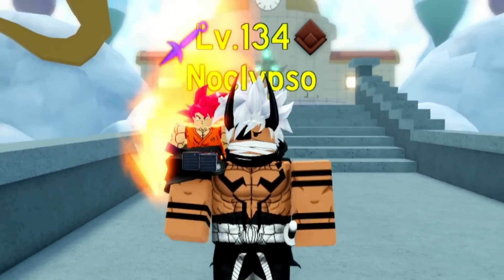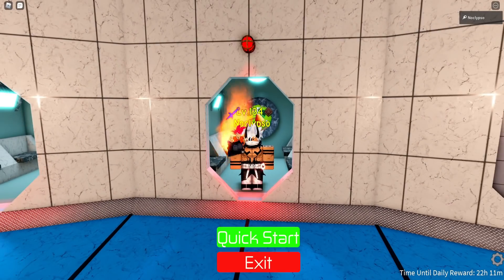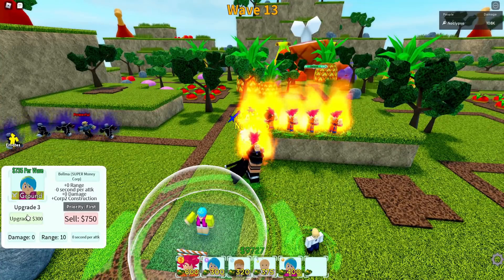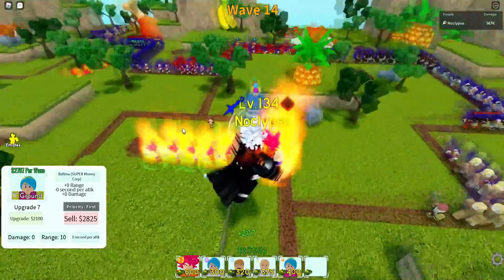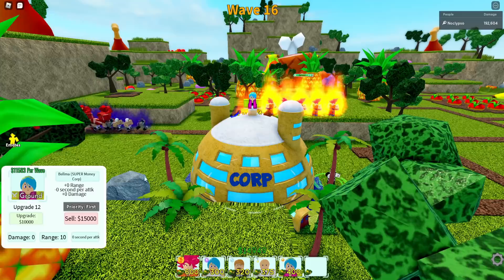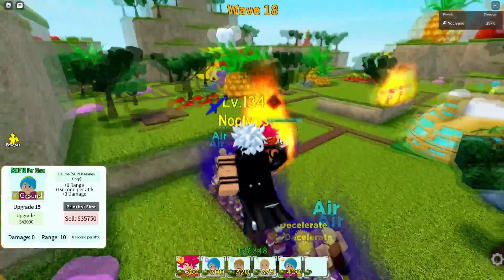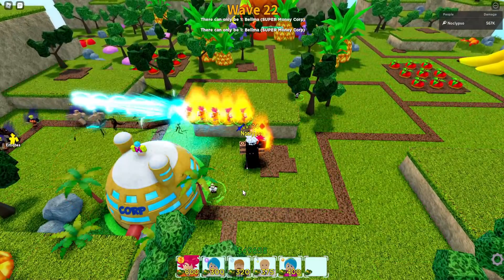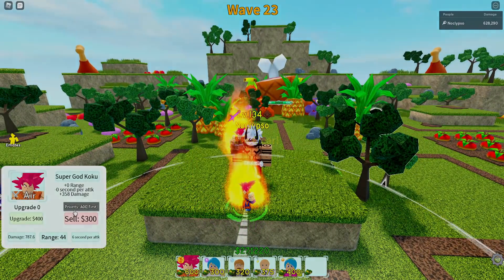5 STAR MONEY UNIT! Bulma The Ultimate Money Unit On All Star Tower Defense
Help me reach my goal of 200k subs by hitting that sub button! :)